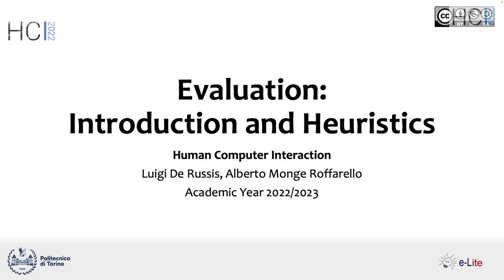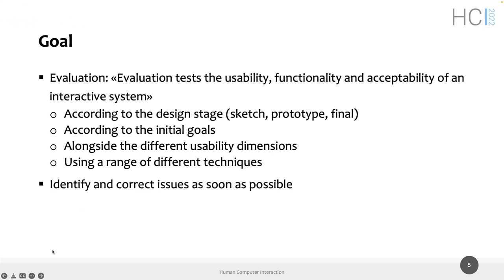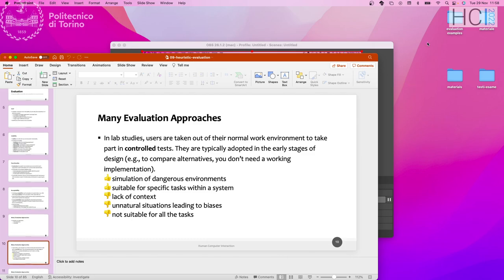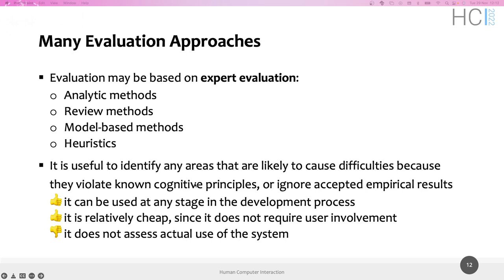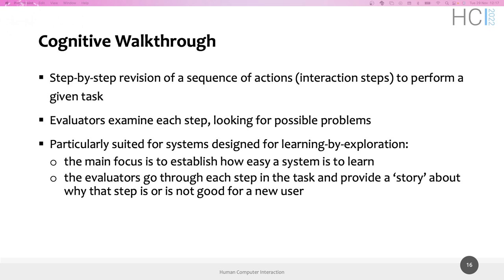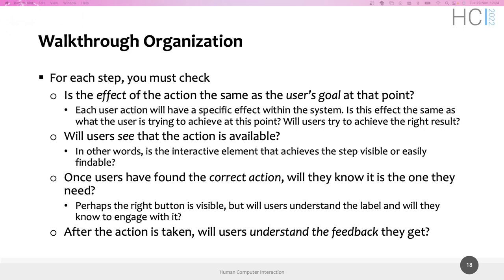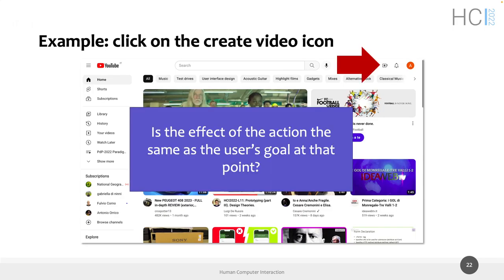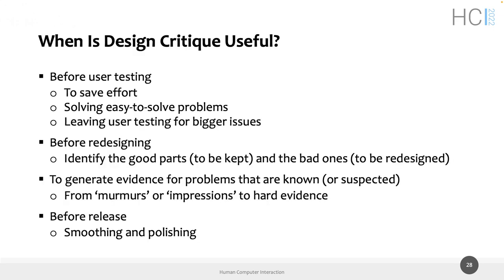HCI2022-L19: Evaluation: overview. Heuristic evaluation.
Lecture 19, date 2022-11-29: Evaluation: overview. Heuristic evaluation.